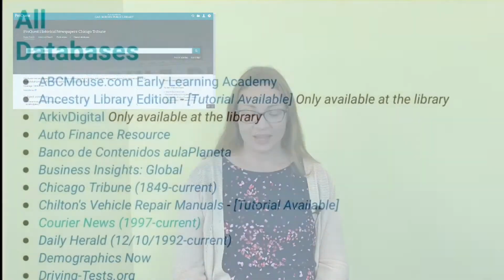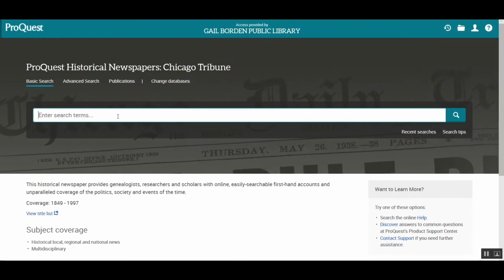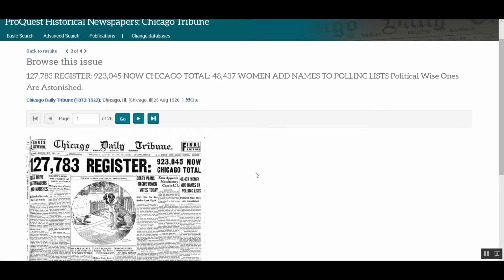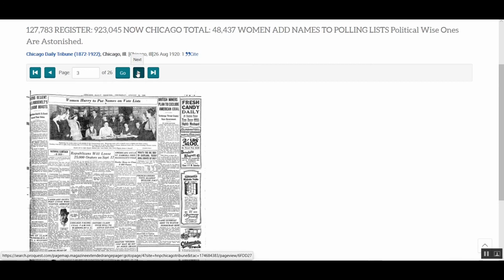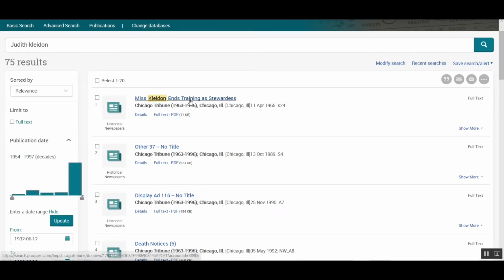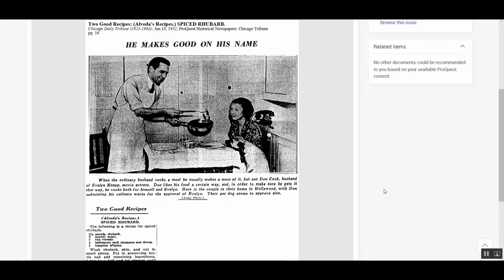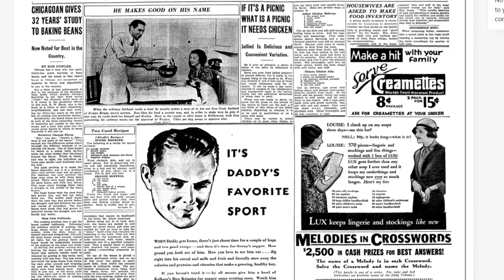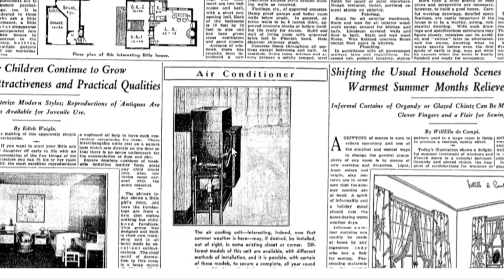How to Use the Chicago Tribune Database from the Gail borden Public Library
Librarian Erin Donlan introduces the Chicago Tribune database. This database contains Chicago Tribune articles that go all the way back to 1849. A lot of history is contained within. Important world events, personal history for people who want to do a family member research, diving into details on how everyone was living, their expectations for society were, and just what was going on in a different time period are all things that can be discovered.